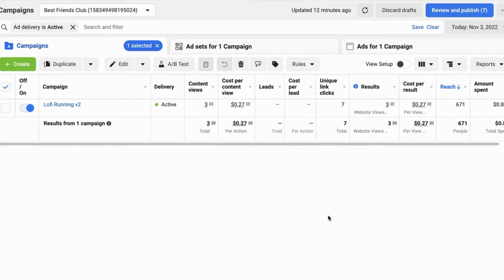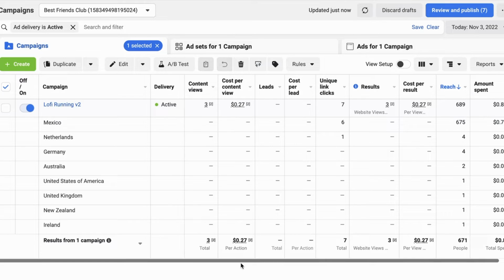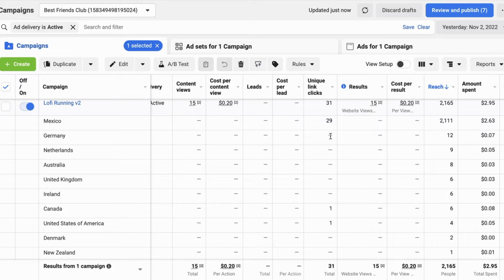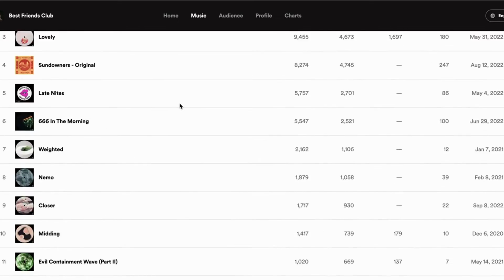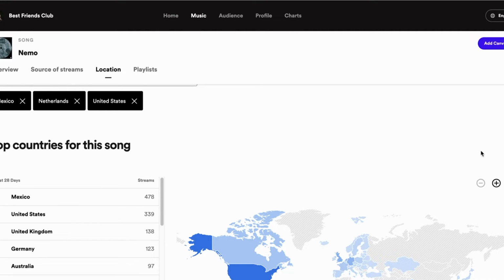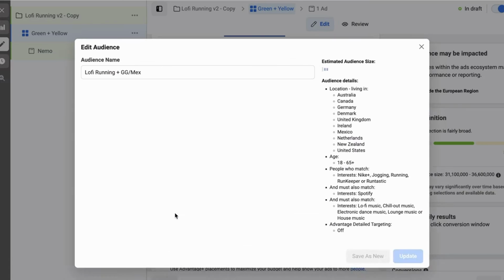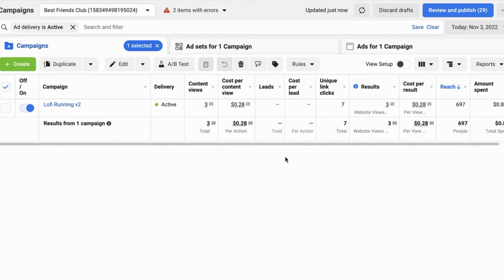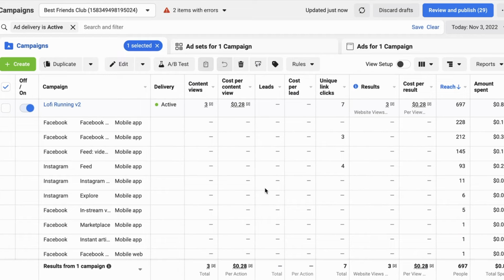QUICK FIX: No Real Spotify Streams From Facebook Ads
3 simple steps to make sure your Facebook and Instagram Ads are actually getting real streams on Spotify (with 2 bonus tips at the end).